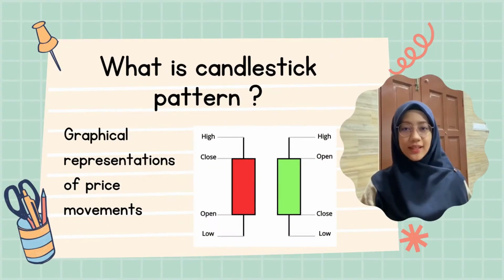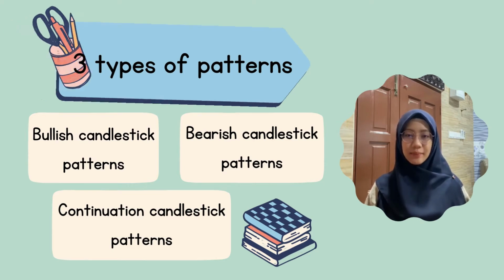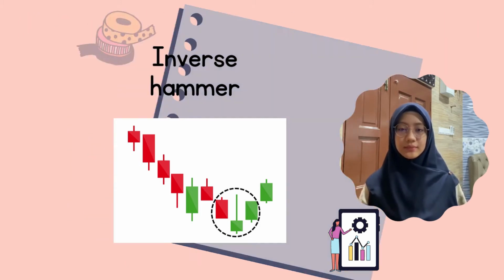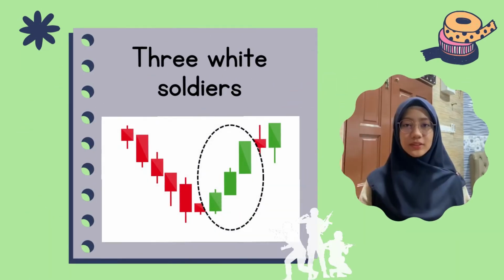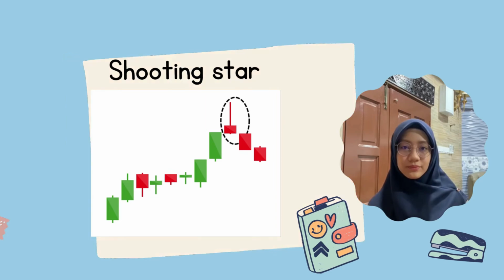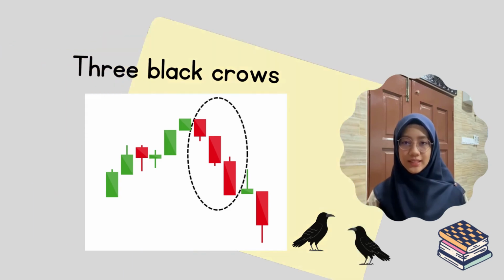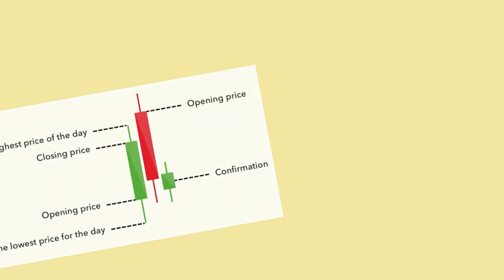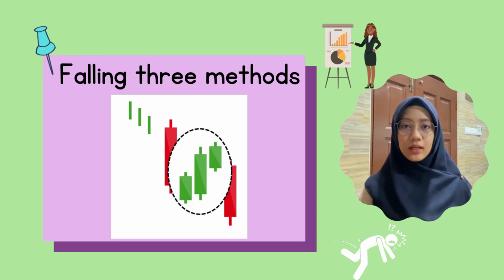16 of the most common candlestick pattern - Technical Analysis (FIN555)